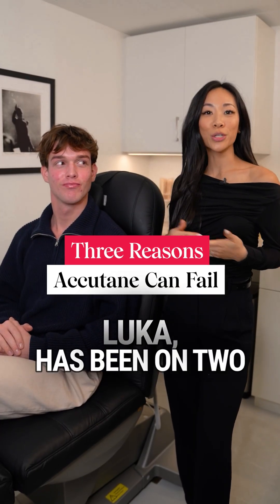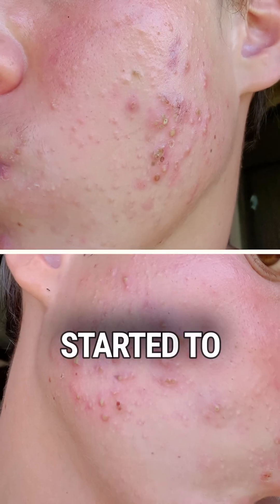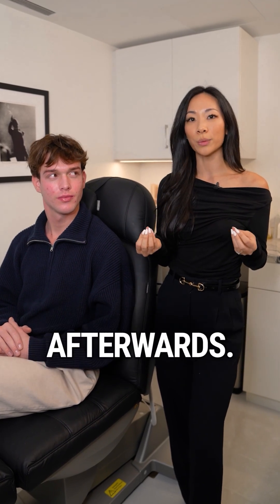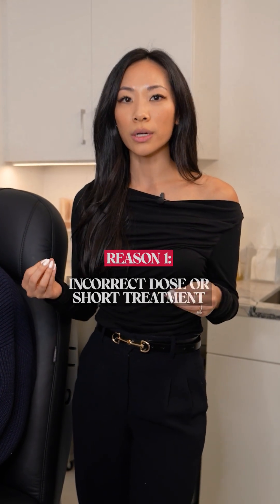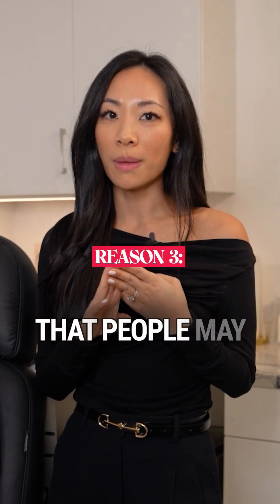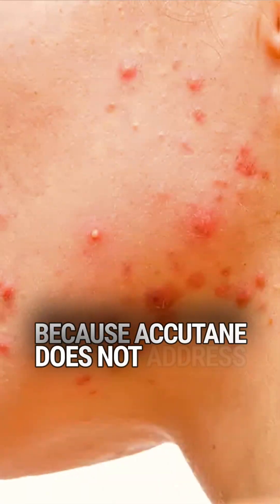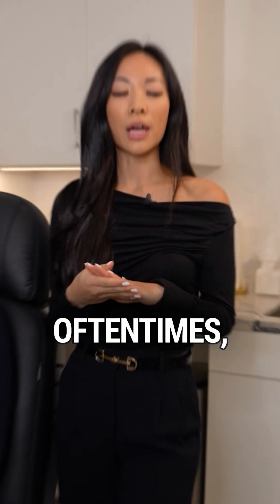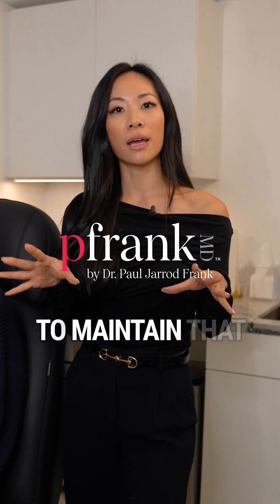Why Accutane Doesn’t Always Work | Acne Relapse Explained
Dr. Connie Yang, board-certified dermatologist, breaks down the top reasons why Accutane (isotretinoin) can fail and why some people experience an acne relapse after treatment. If you’ve wondered, “Why did Accutane not clear my acne?”—this video is for you.

✅ Underdosing or Short Treatment Duration: Many patients aren't prescribed a high enough cumulative dose or stop treatment too early, leading to incomplete results.
✅ Poor Absorption: Accutane is a fat-soluble medication and must be taken with a high-fat meal for optimal absorption. Skipping this step can dramatically reduce its effectiveness.
✅ Hormonal Acne: If your acne is driven by hormones (like PCOS or adult female acne), Accutane alone may not address the root cause. In these cases, hormonal therapies such as spironolactone or oral contraceptives may be necessary.

🎯 How to Improve Accutane Results:
- Ensure proper dosing and full course completion
- Take with fatty foods to maximize absorption
- Address hormonal causes with additional treatments

This video helps you understand what to do when Accutane doesn’t work or acne comes back after Accutane—so you can build a personalized, effective acne treatment plan.